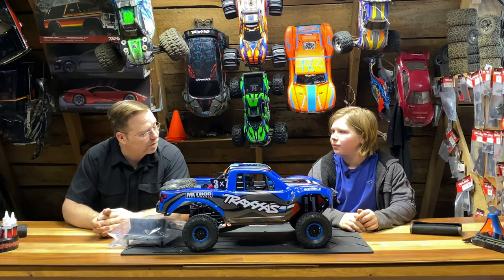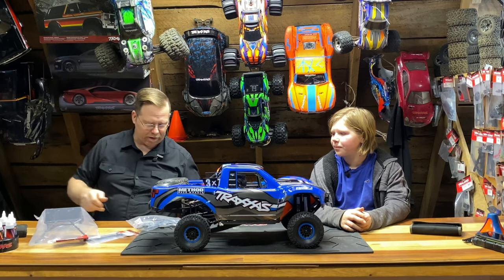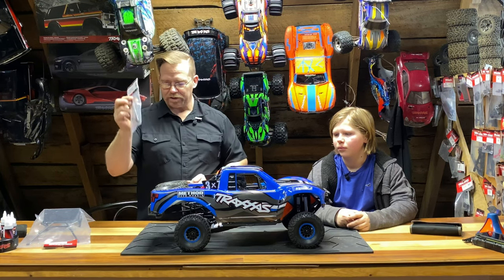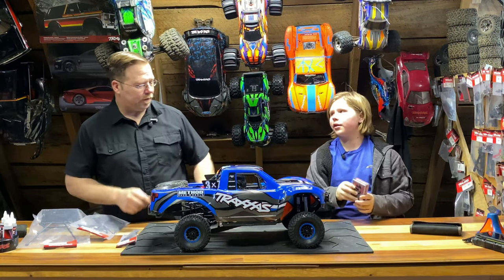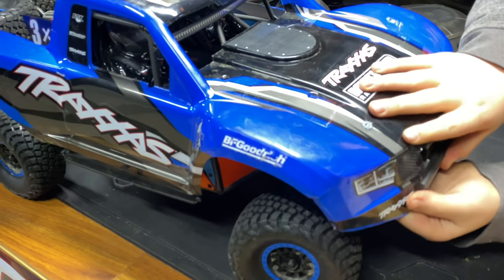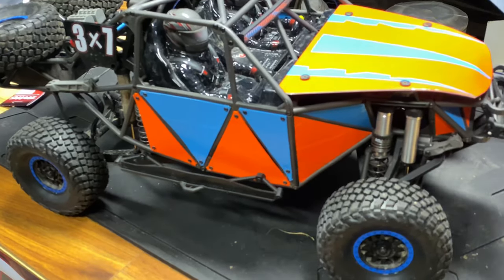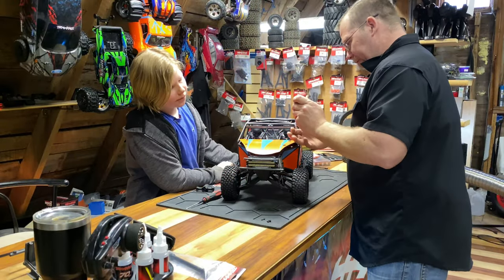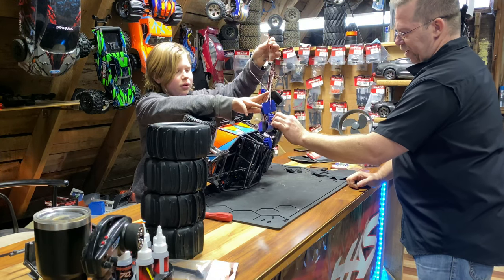The UDR Gets An Upgrade!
Hey Guys! In this video, we change the servo and tube chassis in the Traxxas UDR!

3X7 Outdoor is not responsible for any harm That May Occur. Thanks!
New Posts EVERY WEEK! So be sure to Come back Often!
Haven’t Subbed to Our AWESOME Channel? Go Ahead, It’s FREE!
Rumble: 3x7 outdoor
Want an Awesome car like the One we used in this video?